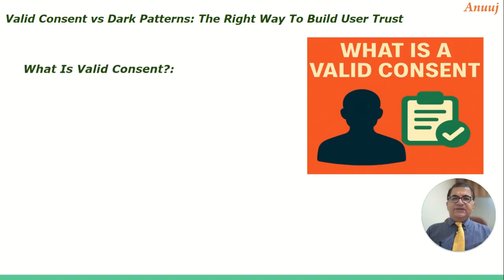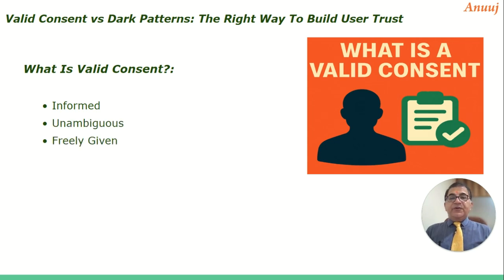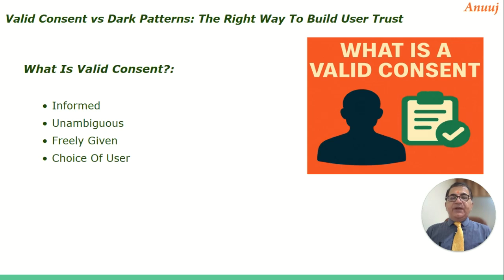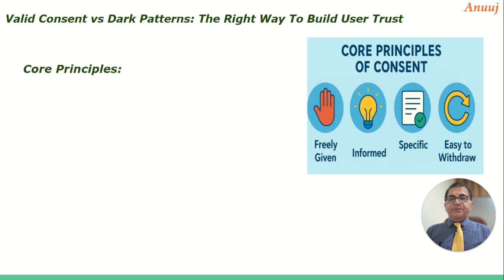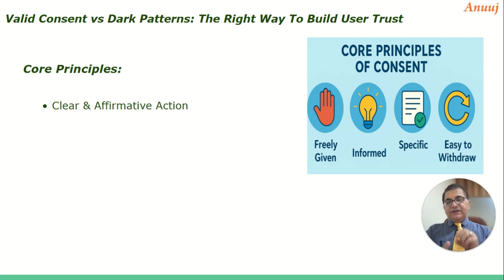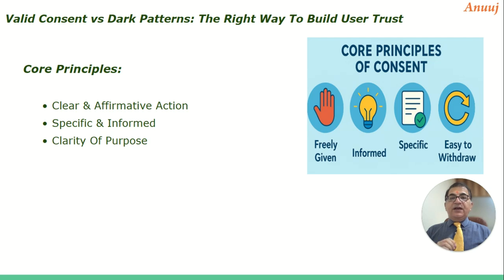Valid Consent vs Dark Patterns: The Right Way To Build User Trust, English Edition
Valid Consent vs Dark Patterns: The Right Way to Build User Trust

In the world of privacy, not all consent is created equal.

In this video, we dive deep into the key differences between Valid Consent and Dark Patterns, helping you understand how to design user experiences that are both ethical and compliant with regulations like GDPR and CCPA.

We cover:
What is Valid Consent?
Core Principles of Valid Consent: Freely given, Informed, Specific, Unambiguous, and Easy to Withdraw.

Best Practices to ensure your consent mechanisms are compliant and trustworthy.

How Dark Patterns manipulate users and how they differ fundamentally from valid consent.

A direct Comparison between Ethical Consent and Deceptive Dark Patterns.

Whether you're a privacy officer, UX designer, founder, marketer, or developer — understanding these basics can save your business from reputational damage and heavy fines!